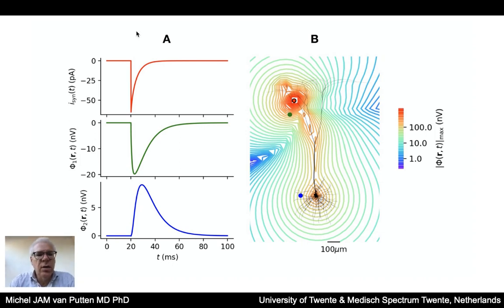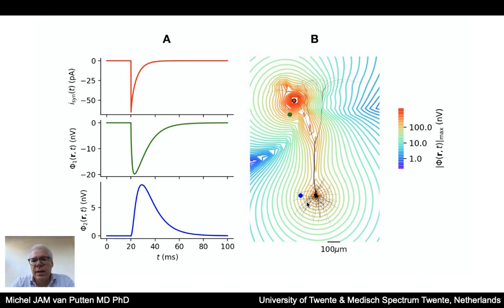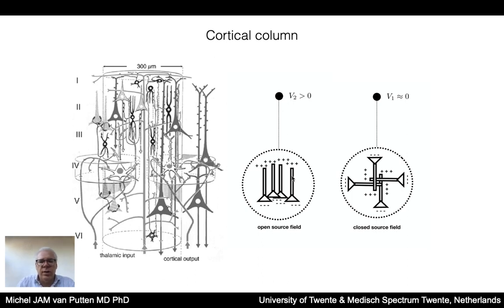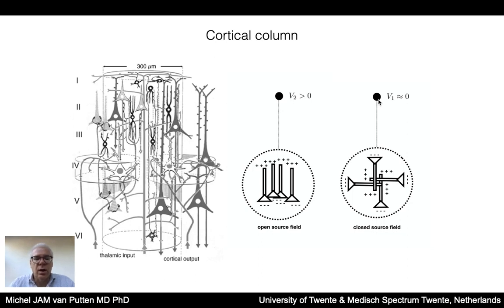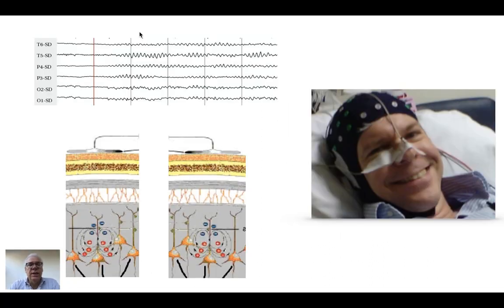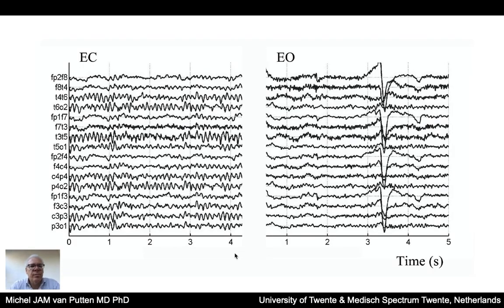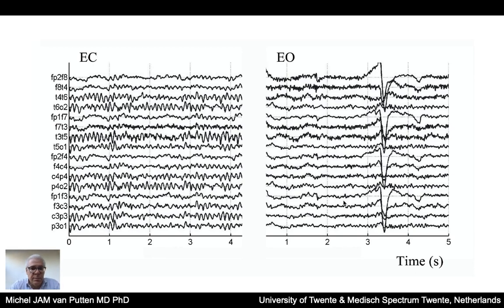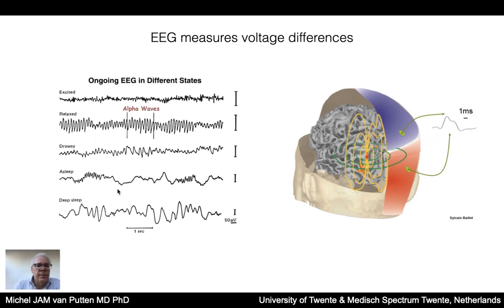Basics V: Sources of the EEG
This is a continuation of Basics IV, and we now continu our discussion starting with  current dipoles  and eventually ending at the underlying sources of the EEG.